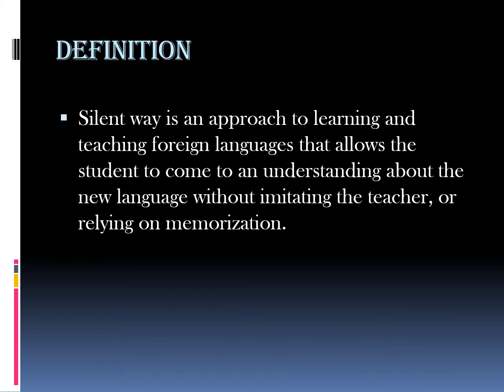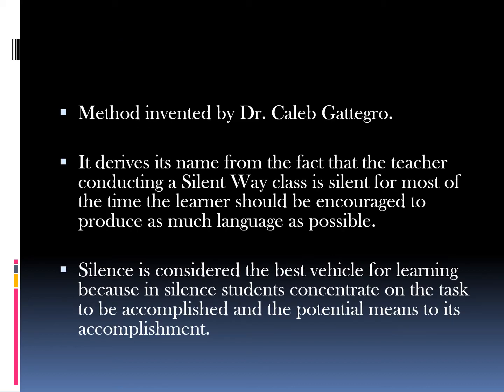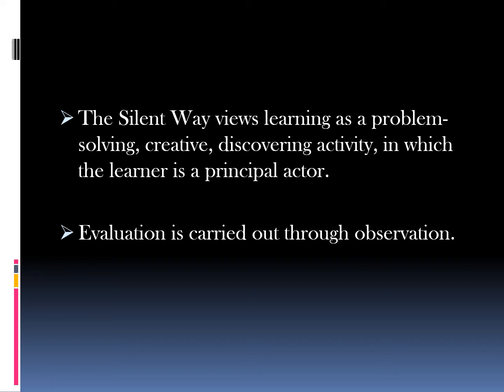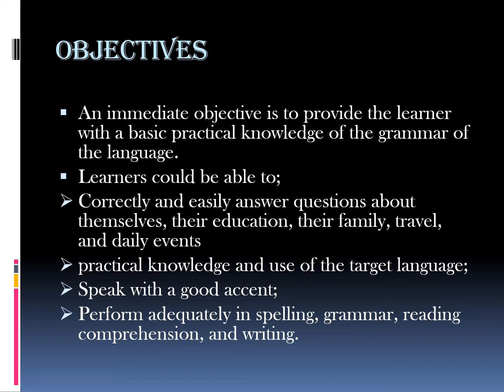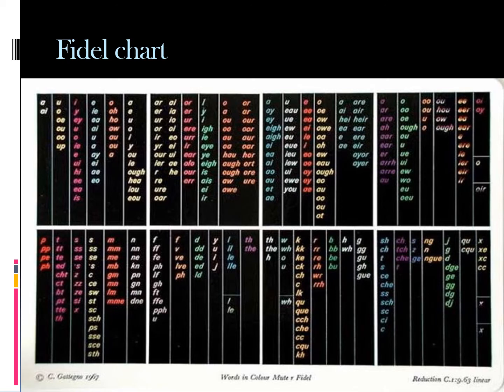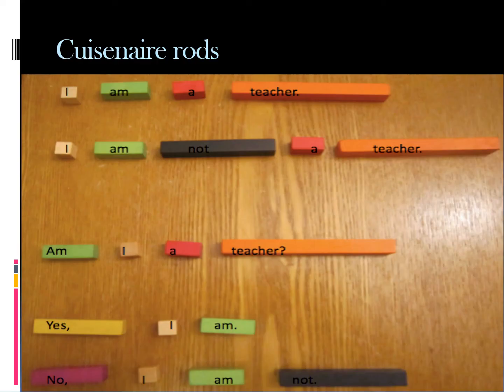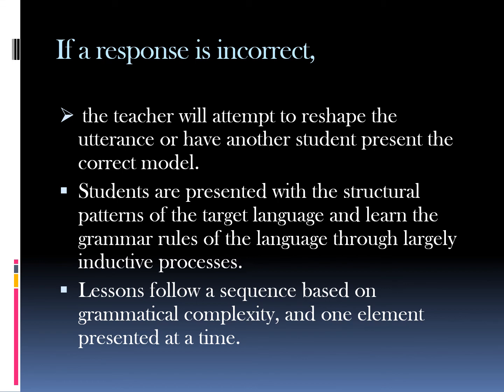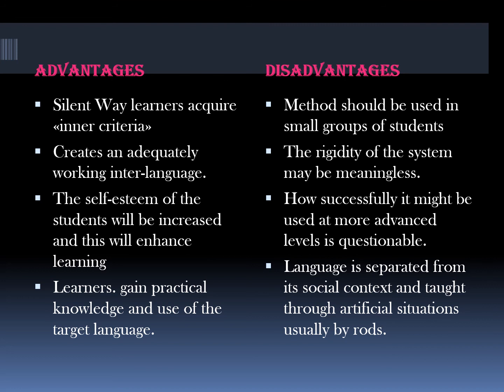Nitya Silent Way Method ppt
Definition
▪ Silent way is an approach to learning and teaching foreign languages that allows the
student to come to an understanding about the new language without imitating the
teacher, or relying on memorization.
▪ Method invented by Dr. Caleb Gattegro.
▪ It derives its name from the fact that the teacher conducting a Silent Way class is silent
for most of the time the learner should be encouraged to produce as much language as
possible.
▪ Silence is considered the best vehicle for learning because in silence students concentrate
on the task to be accomplished and the potential means to its accomplishment
Key Features
▪ Learning is facilitated only;
➢ if the learner discovers or creates rather than remembers and repeats what is to be learned
➢ by accompanying physical objects,
➢ by problem solving involving the material to be learned
➢ The Silent Way views learning as a problem- solving, creative, discovering activity, in
which the learner is a principal actor.
➢ Evaluation is carried out through observation
Objectives
▪ An immediate objective is to provide the learner with a basic practical knowledge of the
grammar of the language.
▪ Learners could be able to;
➢ Correctly and easily answer questions about themselves, their education, their family,
travel, and daily events
➢ practical knowledge and use of the target language;
➢ Speak with a good accent;
➢ Perform adequately in the following areas: spelling, grammar (production rather than
explanation), reading comprehension, and writing
Materials
▪ a rectangle/ word chart -Fidel chart
▪ colored wooden rods (Cuisenaire rods)
▪ a pointer for use with the charts
▪ a set of wall charts, containing words of a 'functional‘ vocabulary.
▪ tapes or discs
▪ drawings or pictures
Application/ACTIVITY
▪ The first part of the lesson focuses on pronunciation.
▪ Rods, pictures, objects, or situations are other aids used for presentation in order to
connect sounds and meanings.
▪ Meaning is made clear by focusing the students perceptions, not by translation
▪ The teacher models a word, phrase or sentence and then elicits learner responses.
▪ After modeling the utterance, the teacher will have a student attempt to produce the
utterance and will indicate its acceptability
If a response is incorrect,
➢ the teacher will attempt to reshape the utterance or have another student present the
correct model.
▪ Students are presented with the structural patterns of the target language and learn the
grammar rules of the language through largely inductive processes.
▪ Lessons follow a sequence based on grammatical complexity, and one element presented
at a time.
ADVANTAGES DISADVANTAGES
▪ Silent Way learners acquire «inner
criteria»
▪ Creates a correctly, adequately
working inter-language
▪ The self-esteem of the students will be
increased and this will enhance
learning• Learners gain practical
knowledge and use of the target
language
▪ Method should be used in small
groups of students
▪ The rigidity of the system may be
meaningless.
▪ How successfully it might be used at
more advanced levels is questionable.
▪ Language is separated from its social
context and taught through artificial
situations usually by rods